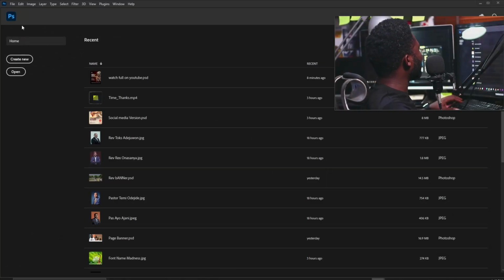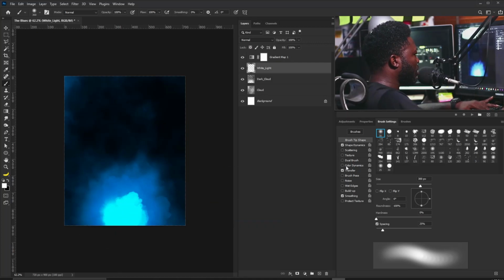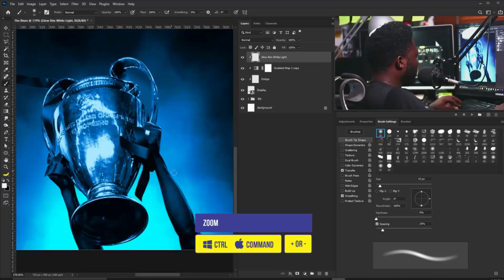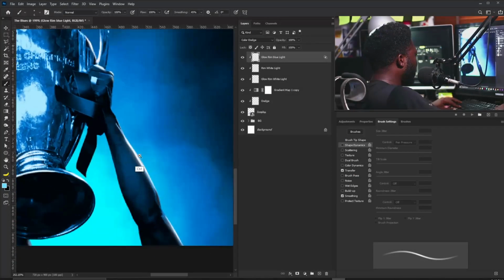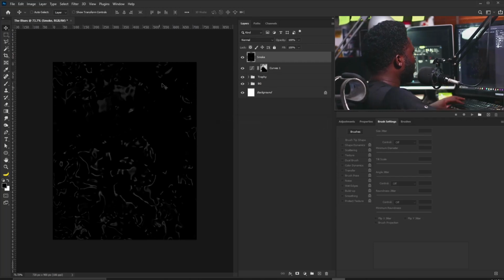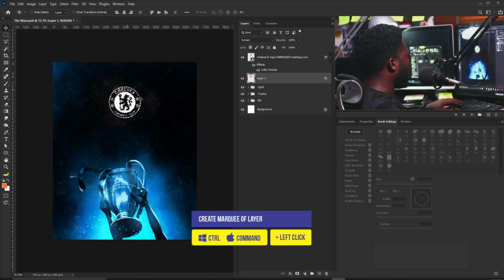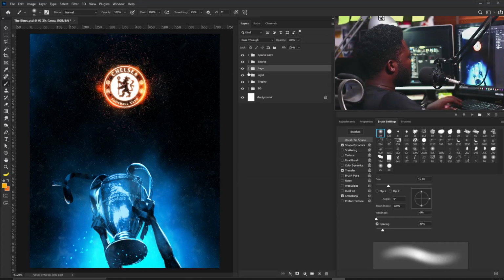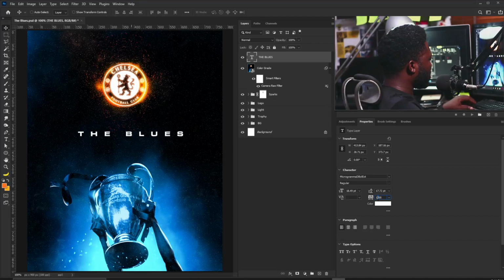HOW TO DESIGN BEAUTIFUL SPORT POSTER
In this tutorial you will learn how to use brush, color grade and create light effects